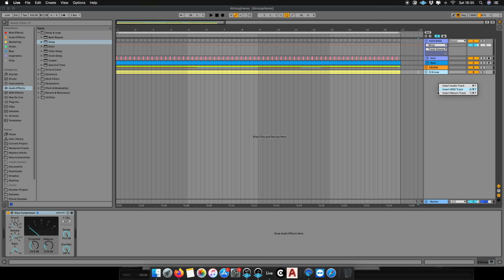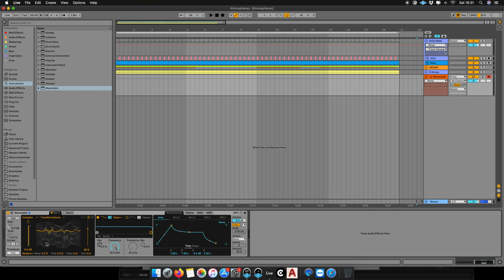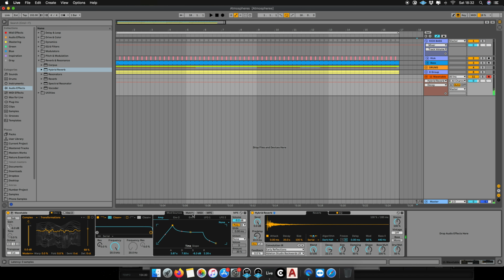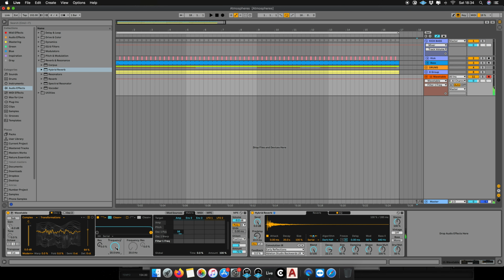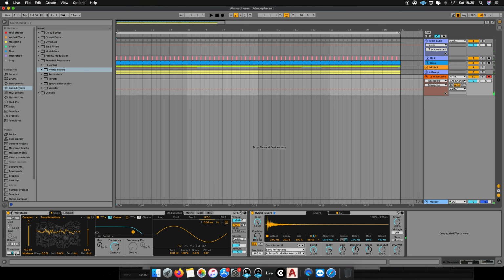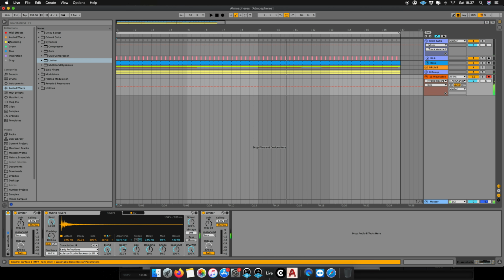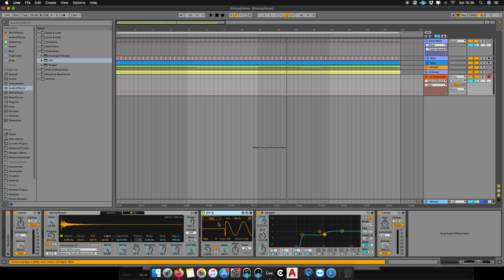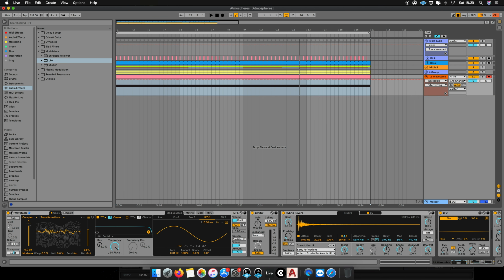🎃👻✨ Forest / Dark Psytrance Spooky Atmospheres ✨👻🎃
Hi there!

In this tutorial I want to show you how to make that deep and spooky atmospheres we've been listening in darkpsy, forestpsy and even general psytrance tracks. I hope you like it :)

11:51​​​ Final Result

Cheers!